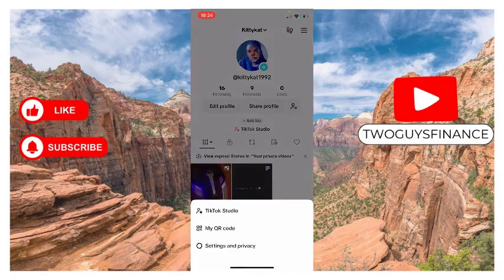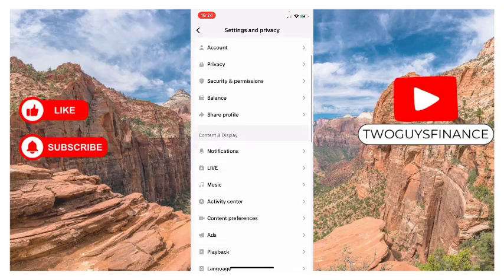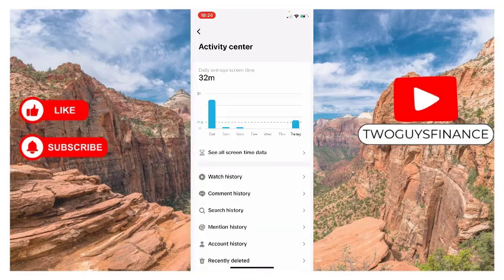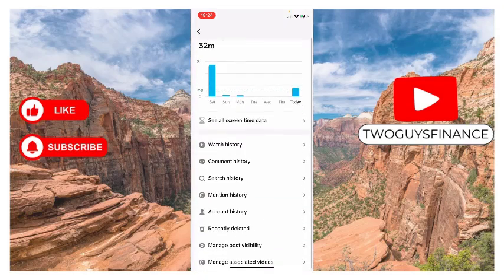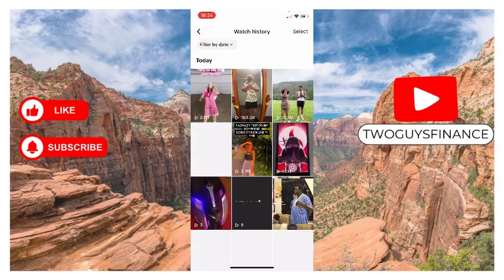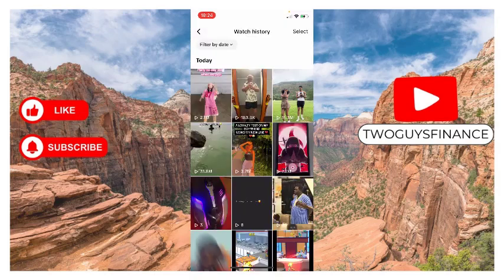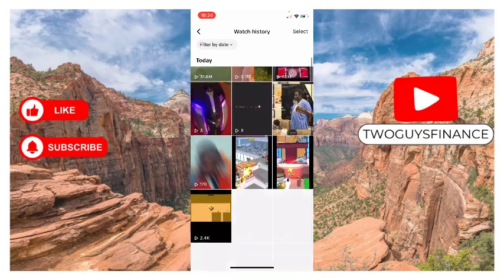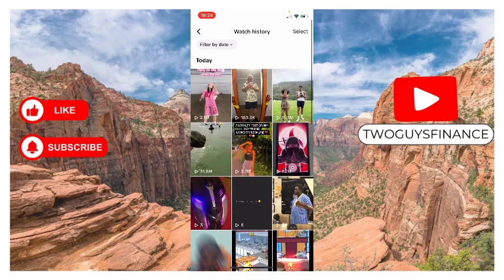HOW TO ACCESS TIKTOK WATCH HISTORY ON IPHONE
In This Video, you will learn about HOW TO ACCESS TIKTOK WATCH HISTORY ON IPHONE